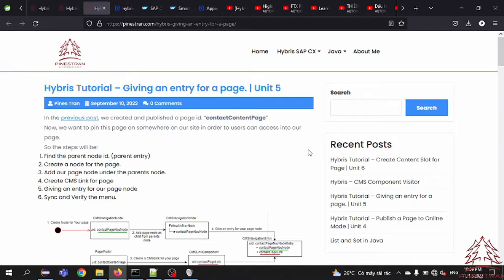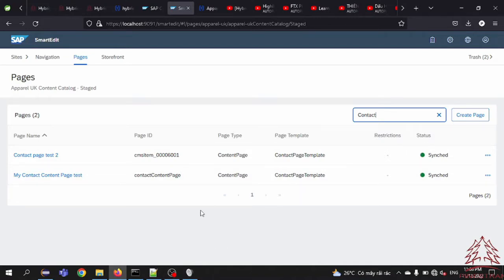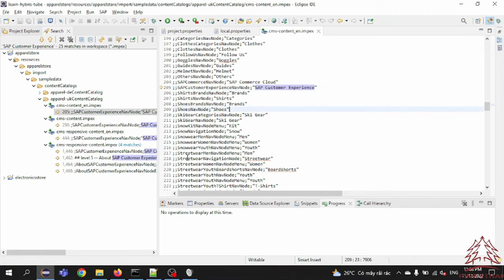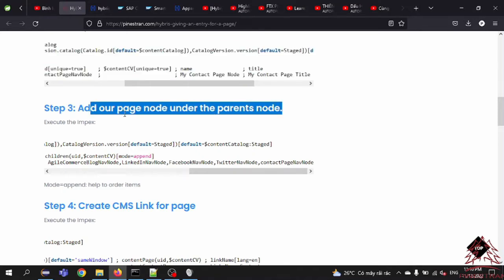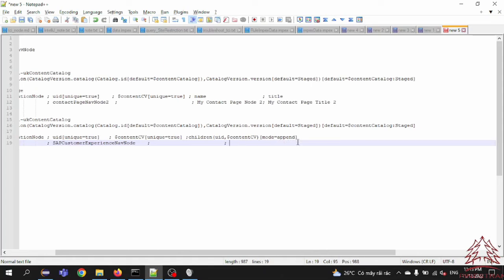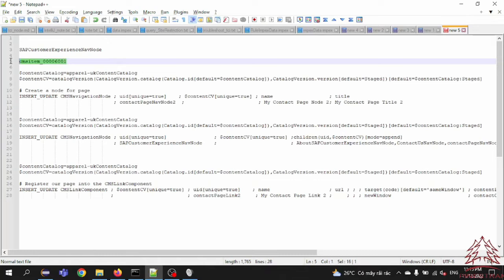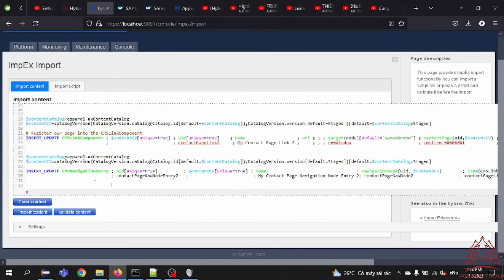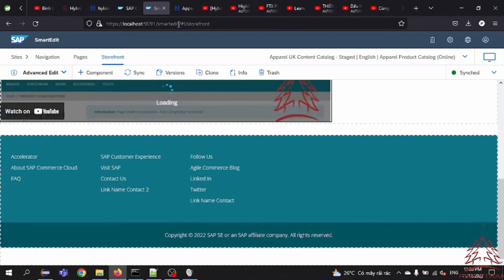[Hybris Tutorial For Beginner] Unit 5: Giving an Entry for Page. | Page Navigation.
- Please refer to the post from my website to get resources

- Join the community group to discuss and view the new post every day